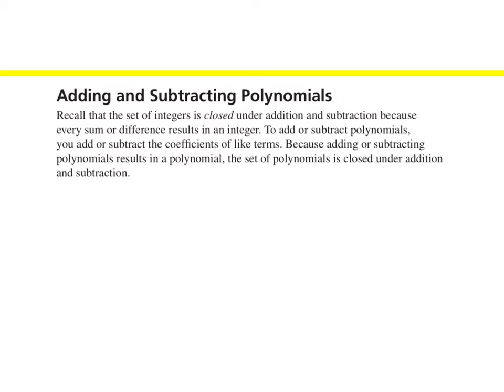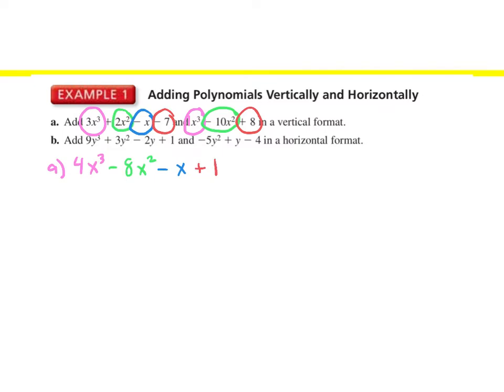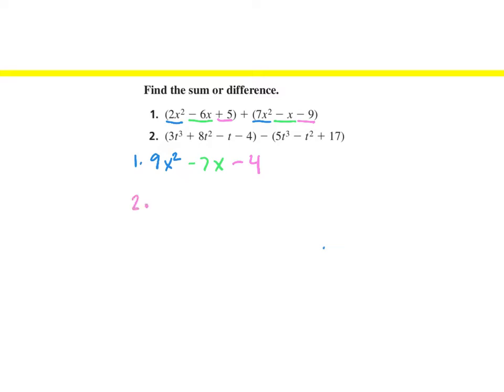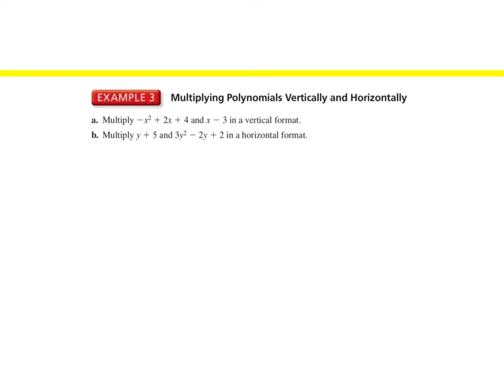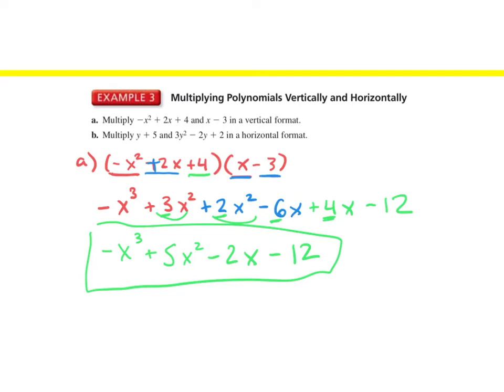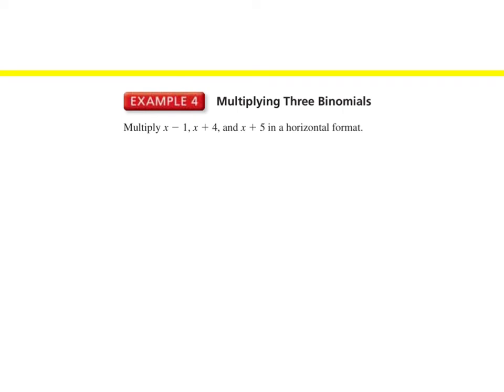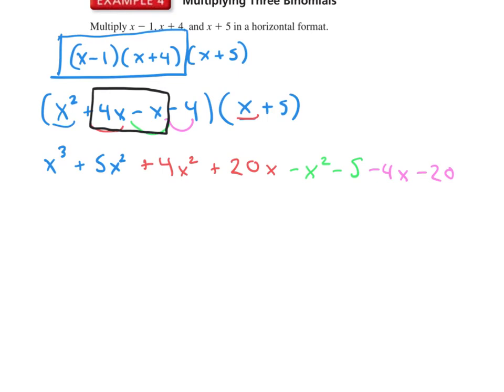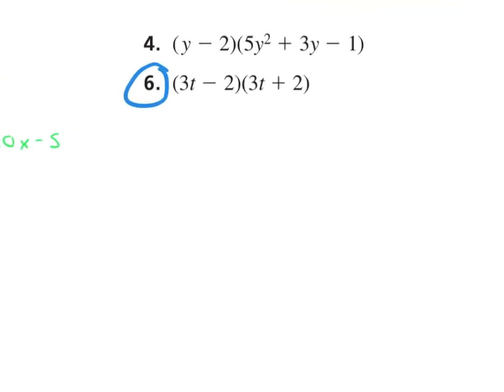10.27 ALG2 4.2 NOTES